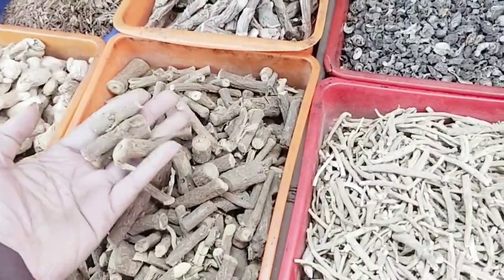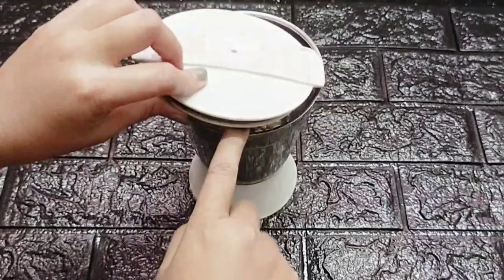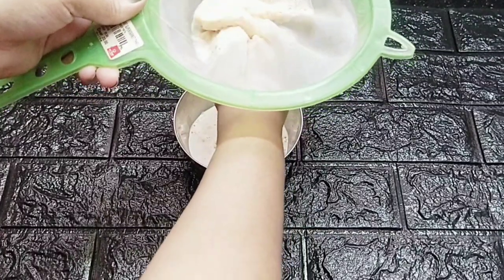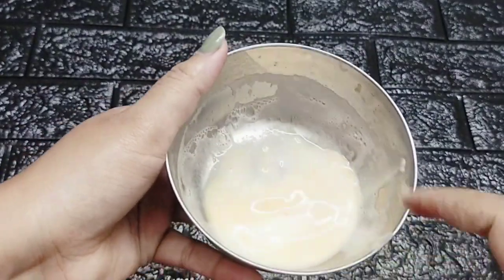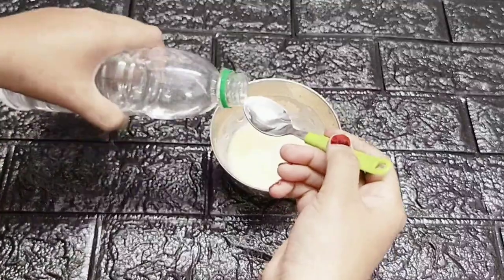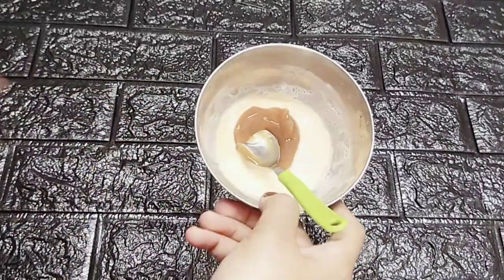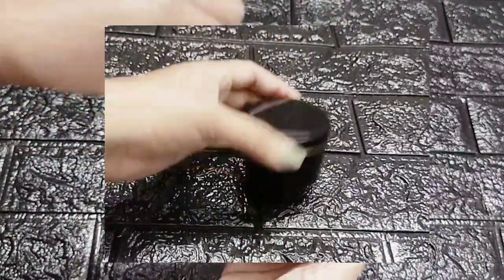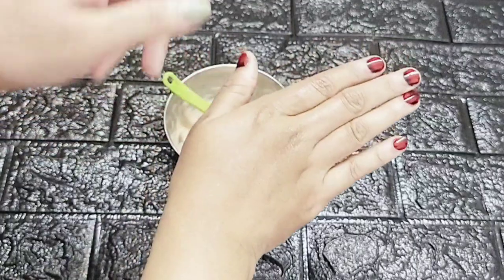60 വയസ്സിലും 30 ന്റെ ചെറുപ്പമാ യിരിക്കാൻ രാത്രി തേച്ച് ഒരു മണിക്കൂറിന് ശേഷം കഴുകൂ😱 whitening cream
ഞാൻ വീഡിയോയിൽ എന്നും പറയുന്നതുപോലെ തന്നെ നിങ്ങളുടെ ചർമ്മത്തിന് യോജിച്ചതാണെങ്കിൽ മാത്രം ഇത് പിന്തുടരുക അല്ലാത്തപക്ഷം ഇത് ഉപേക്ഷിക്കുക... ഞാൻ വേറെയും  ഒരുപാട് വീഡിയോ ചെയ്തിട്ടുണ്ട് അതിൽ നിങ്ങളുടെ ചർമ്മത്തിന് അനുയോജ്യമായിട്ടുള്ളവ കണ്ടെത്തി ഉപയോഗിക്കുക

Shamnu's Organi Herbal Beauty ഓർഡർ ചെയ്യുവാനായി താഴെക്കാണുന്ന ലിങ്കിൽ ടച്ച് ചെയ്യുക...👇
നിങ്ങളുടെ മുഖത്ത് ഉണ്ടാവുന്ന എല്ലാ പ്രശ്നങ്ങൾക്കും പരിഹാരം കാണണോ? എങ്കിൽ Shamnu's Organi Herbal Beauty യുടെ Homemade  face gels ഉപയോഗിച്ചു തുടങ്ങൂ👍 മുഖത്തുണ്ടാകുന്ന  കരിമംഗല്യം ,കറുത്ത പാട് ,മുഖക്കുരു, പ്രായമാകുമ്പോൾ ഉണ്ടാകുന്ന ചുളിവ്, കണ്ണിനടിയിലെ കറുപ്പ്, open pores , ചുണ്ടിലെ കറുത്ത പാട് അല്ലെങ്കിൽ നിറവ്യത്യാസം ഇവയെല്ലാം  മാറ്റി നിങ്ങളുടെ ചർമ്മം  മിനുസമുള്ളതും തിളക്കമുള്ളതുമായി തീരും ✨👌👍
Order number : 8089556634 ( WhatsApp number)